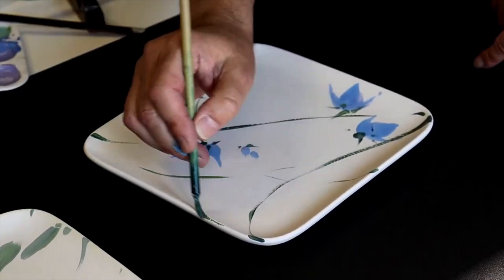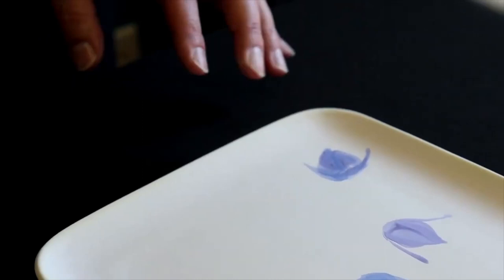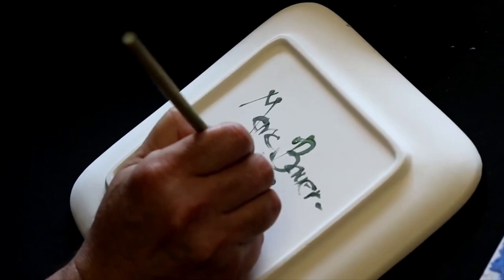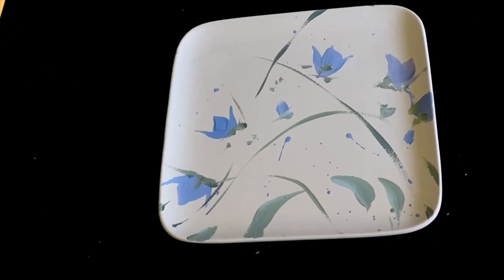Artist Marc Bauer-Maison - Empty Bowls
Meet artist Marc Bauer-Maison as he demonstrates his technique of Sumi-e painting on ceramic pieces for Stratford House of Blessing's Empty Bowls Fundraiser